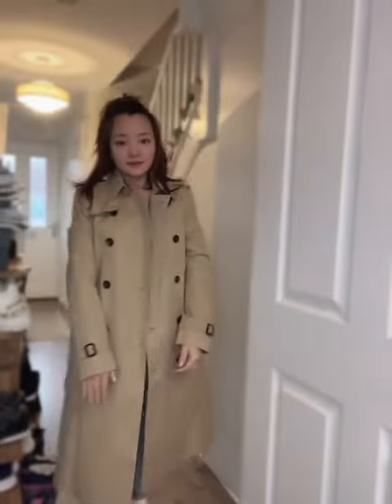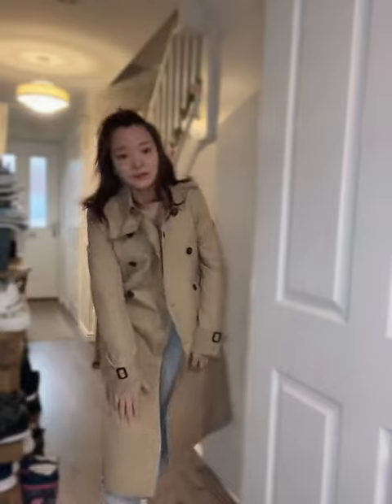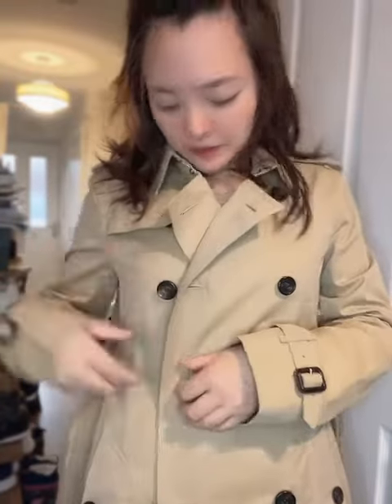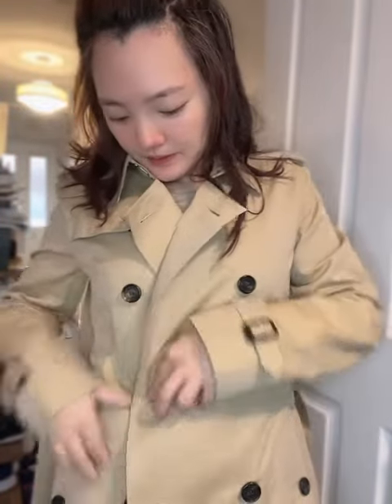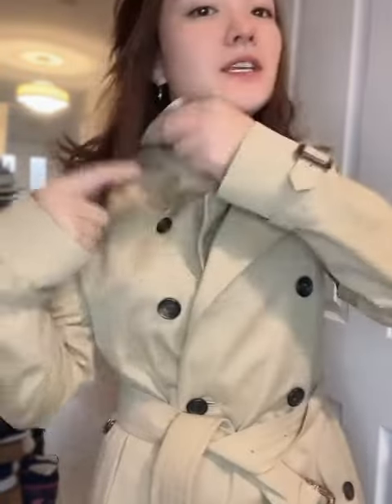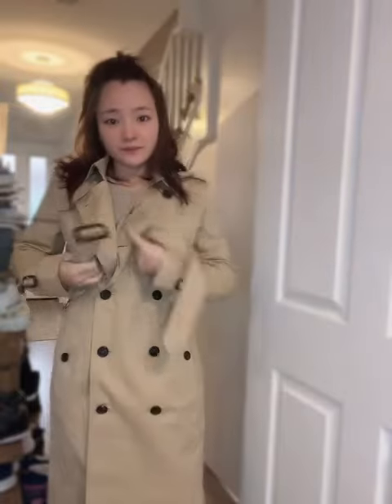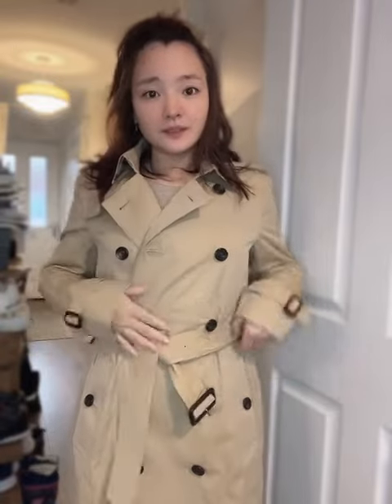Burberry Kensington Extra Long honey trench coat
Crafted from the finest cotton, this long length double-breasted trench coat is detailed with signature check under-collar and lining, hook and button collar fastening, matching belt at waist, button fastened slant pockets, adjustable buckle straps at cuffs, slim fit. Rear storm shield and central vent
4006905